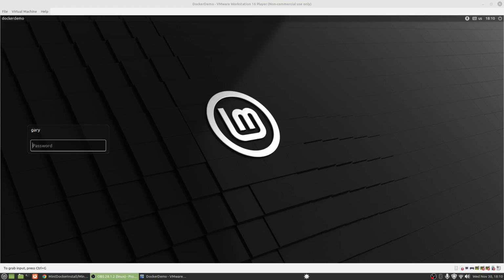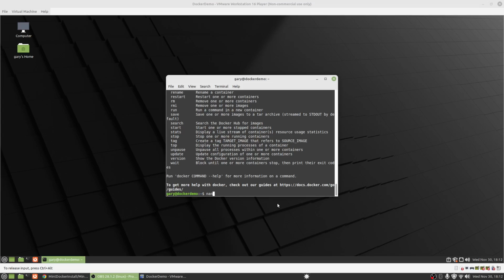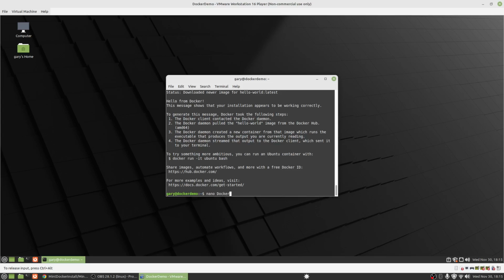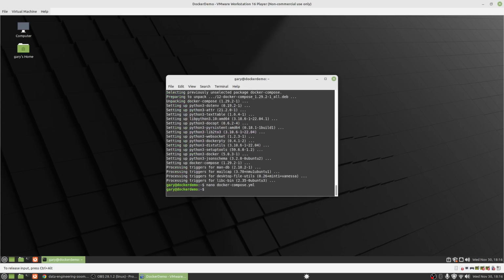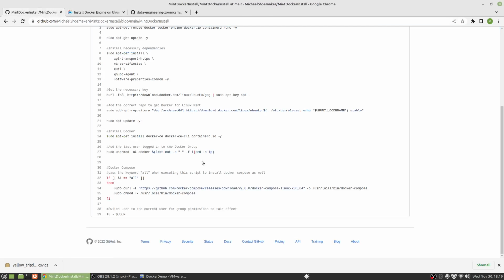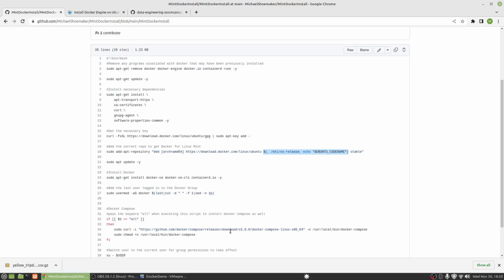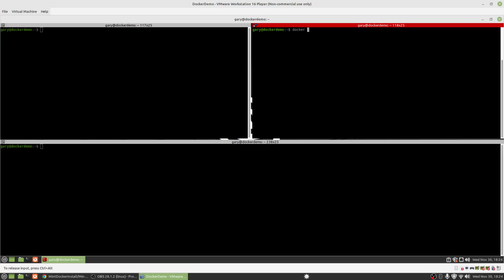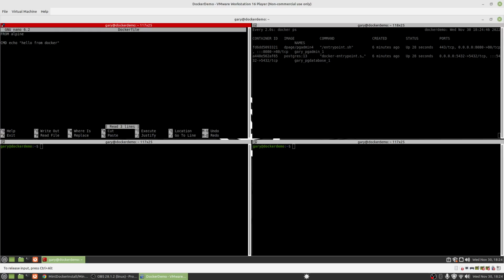Installing Docker and Docker-Compose on Linux Mint 21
Quick run through for installing docker and docker-compose on Linux Mint 21 as well as a few pointers on installing these on older Linux Mint Versions.

Bonus - Install Terminator at the end

Docker-Compose file used in the video. Thanks DataTalksClub!